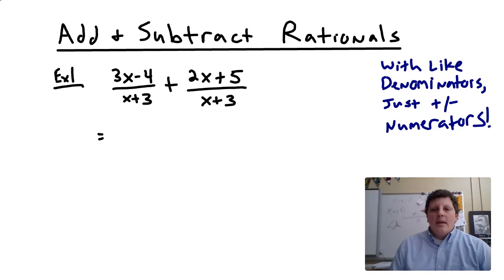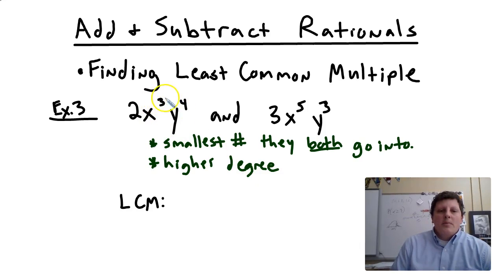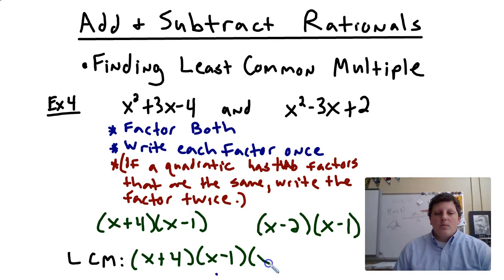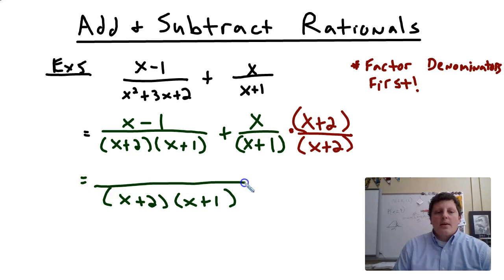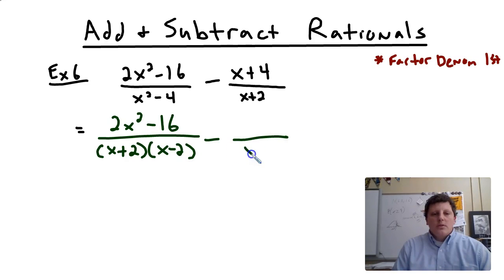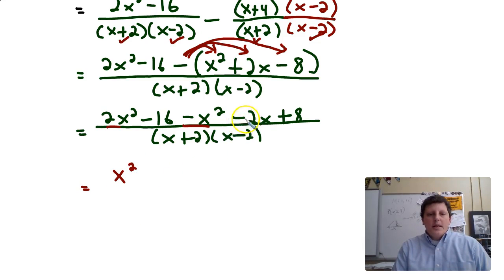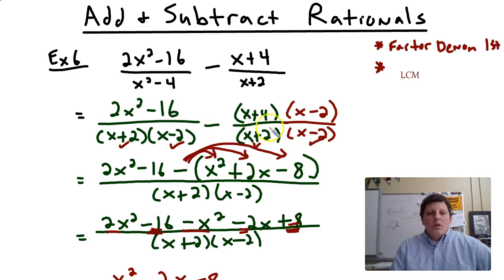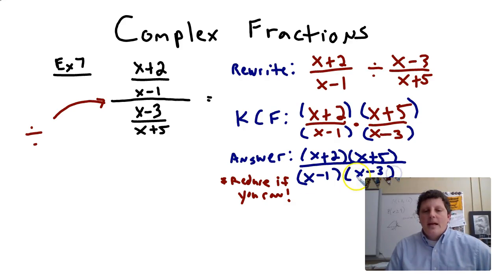Alg 2 - 4B.2 - Add Subtract Rationals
Add and subtract rational expressions, as well as an introduction to complex fractions.